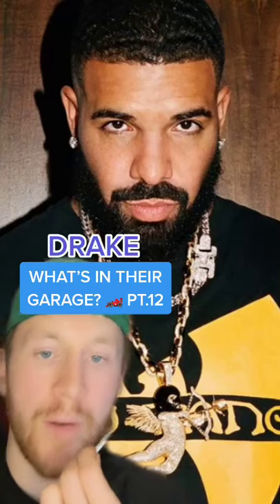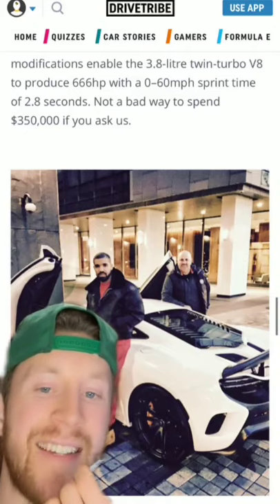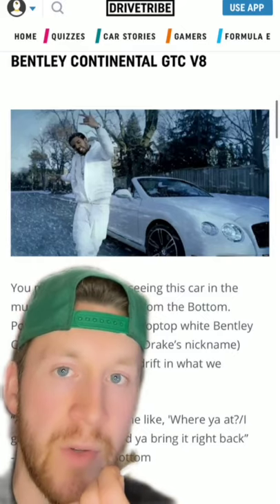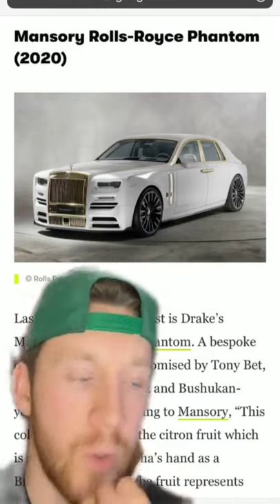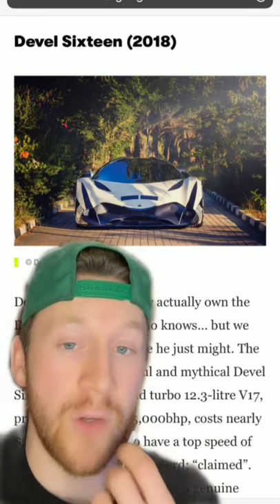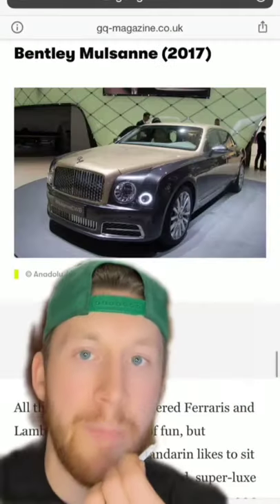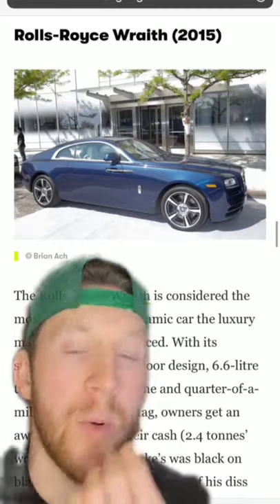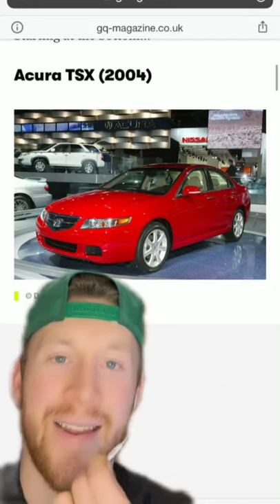What's in Drake's garage?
Checkout Drake's unbelievable car collection!